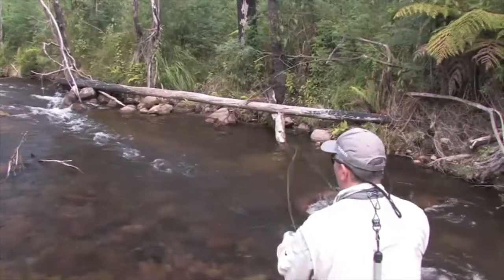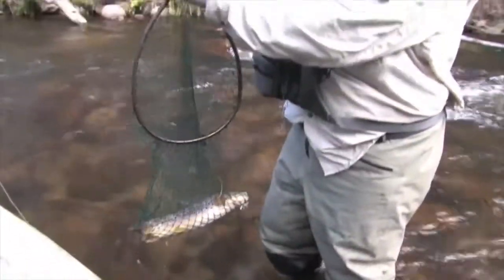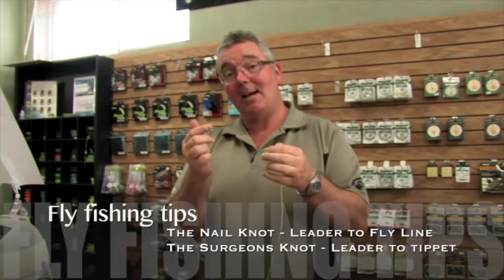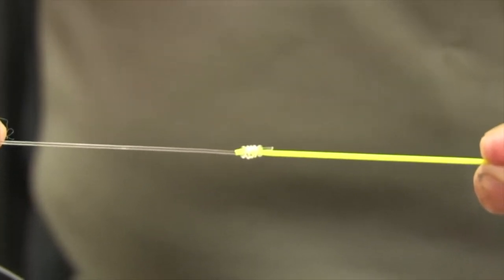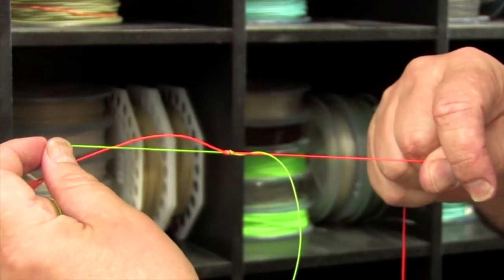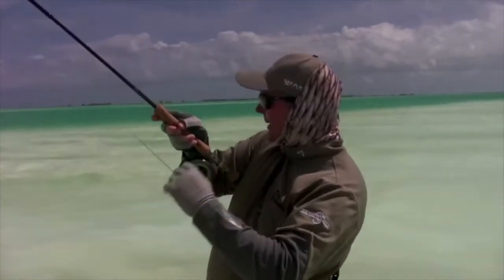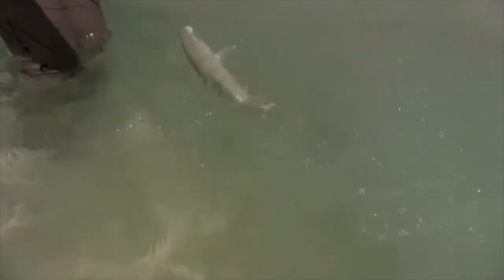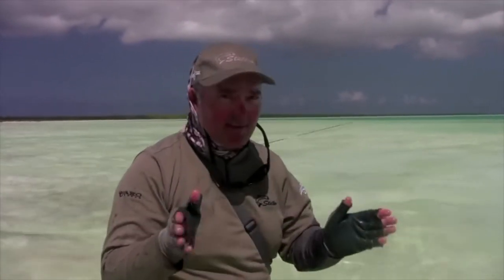Gavin Hurley's Best Of Season